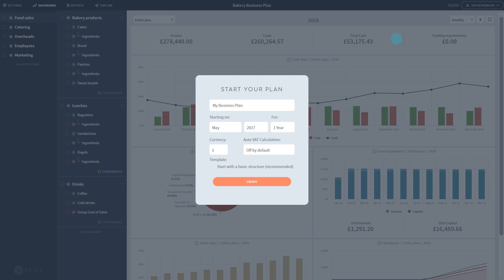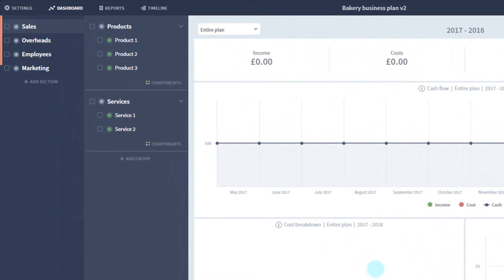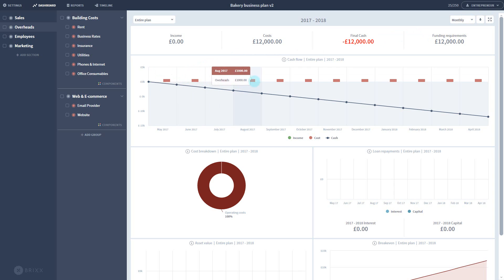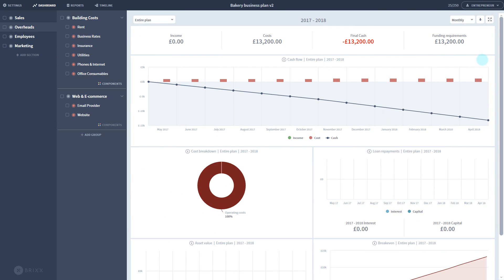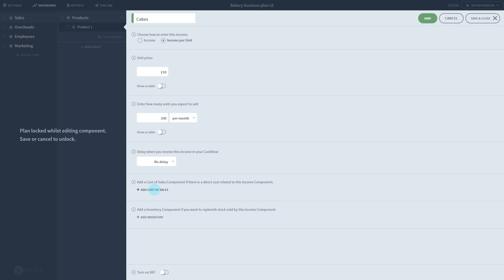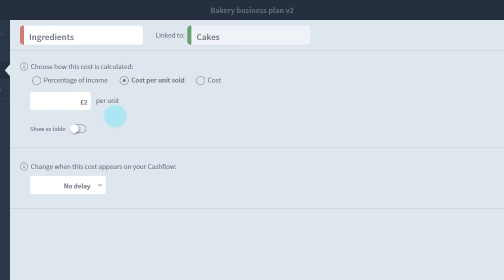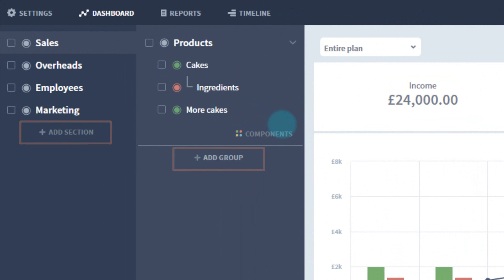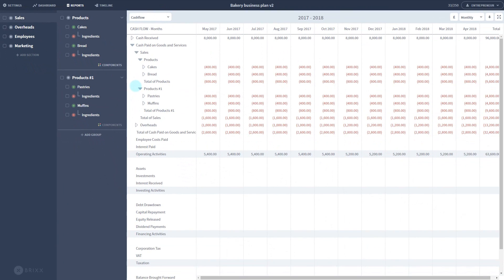Brixx - How to create a new financial plan for your business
This training video will take you through building a financial plan from scratch in Brixx. It runs through plan creation, adding numbers, expanding your plan and more.